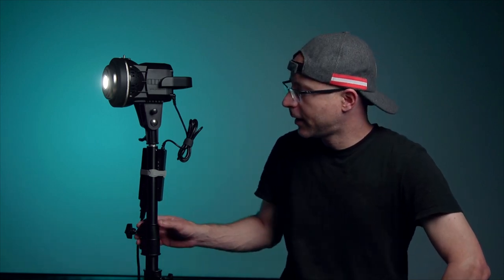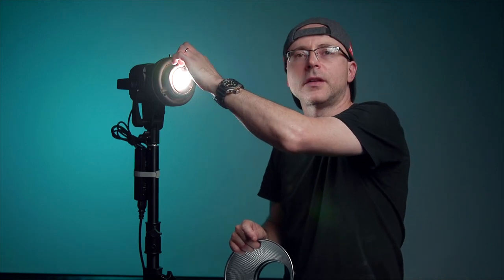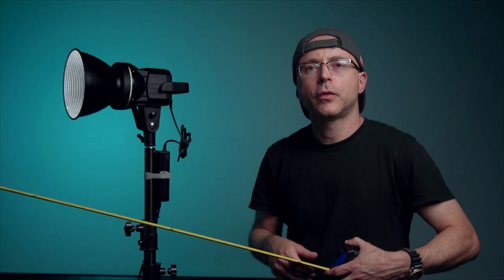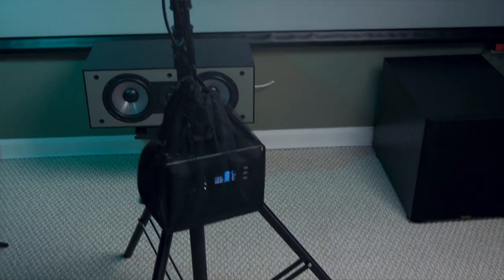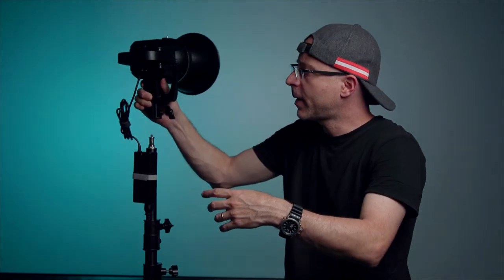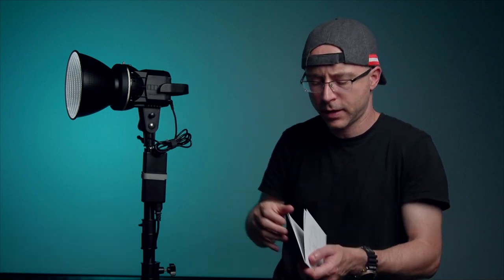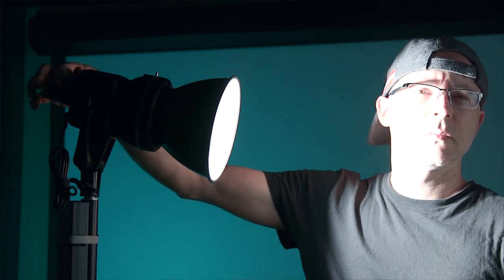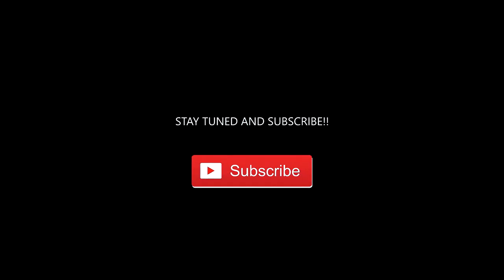GVM P80-S LED Review In Extreme Detail! Everything You Want To Know!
Actual product (paid link)

Softbox used for this video as a keylight (paid link)

NiceFoto 5pcs/Set Standard Beauty Dish Reflector Color Filters (paid link)

FOUND A CASE FOR THIS LIGHT after many days researching. (Paid link)
You WILL NEED the white foam packing materials from the original box. Insert it in this bag. It fits perfectly, only that the bag is 6” too long but width and height, this bag is perfect! You WILL NOT find a better case.